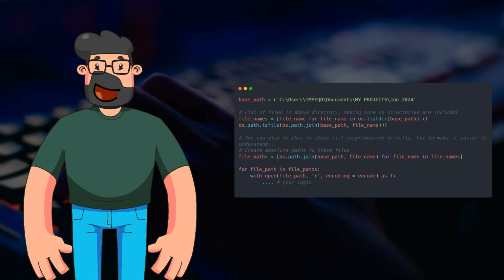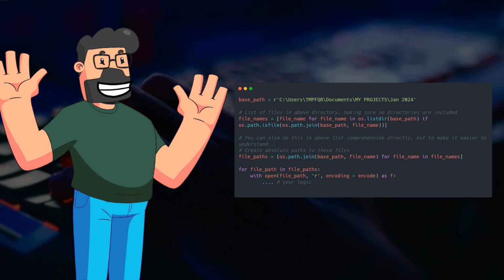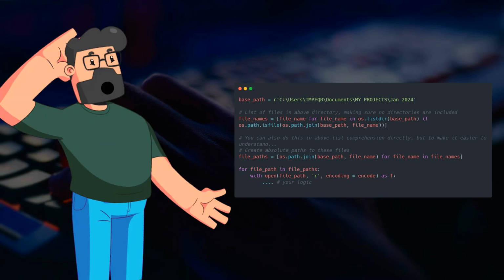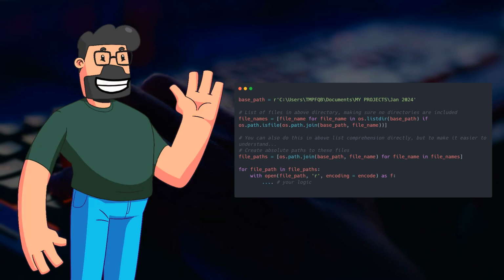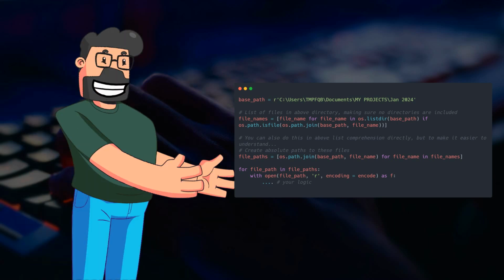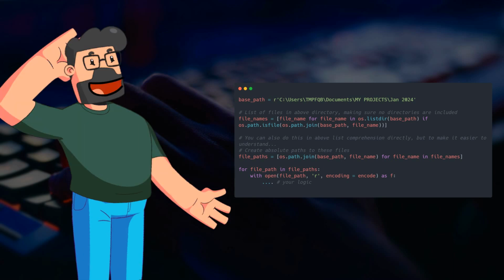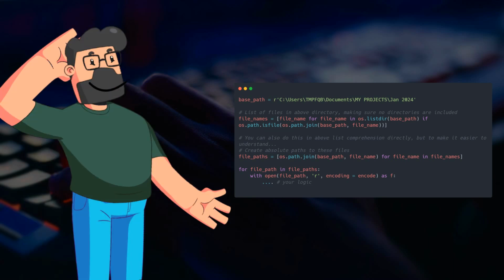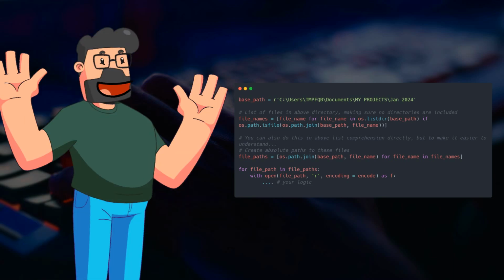Fixing Zero Annotation Issue on a Swift Charts Donut Chart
Watch this video to learn how to fix the zero annotation issue on a Swift Charts donut chart. Hiding a zero annotation on a Swift Charts donut chart.

✅ VIDEO INFO:
00:00:00 - Zero annotations cluttering donut chart in Swift.
00:00:14 - Hiding annotation when count is zero.
00:00:37 - Hide zero annotations in Swift Charts.

This solution would not have been possible without the contributions of users: Chris and Sweeper